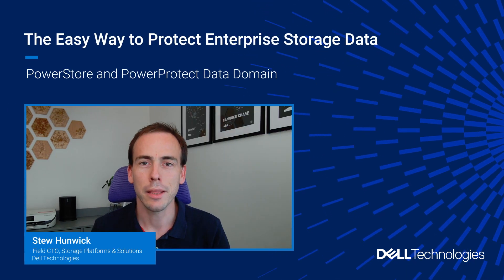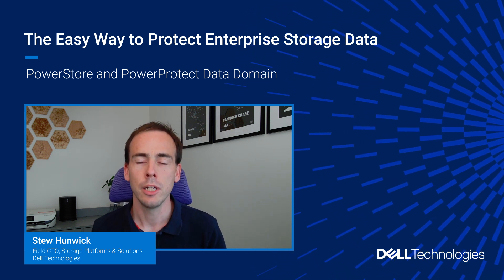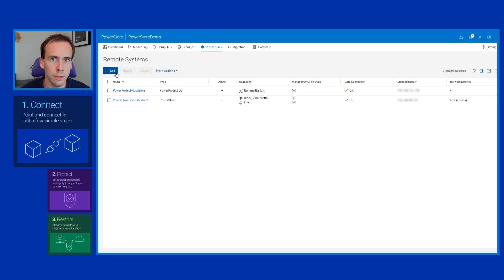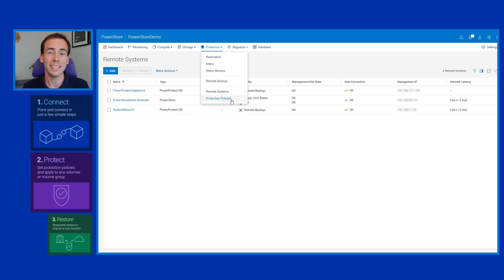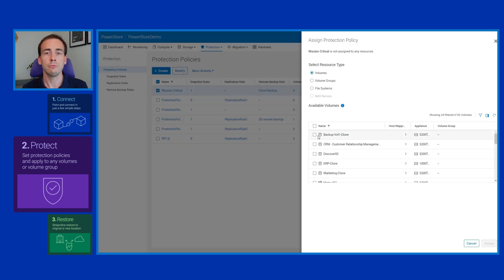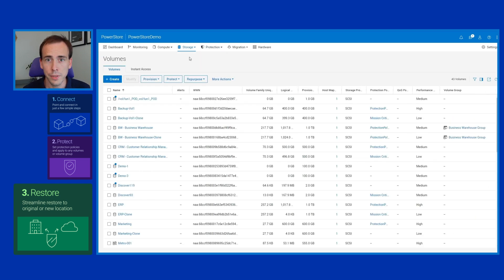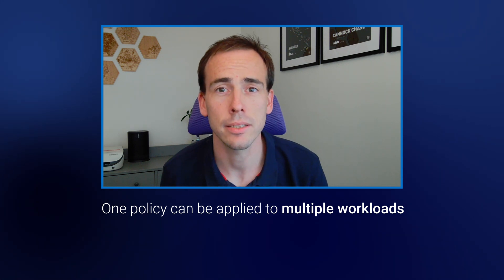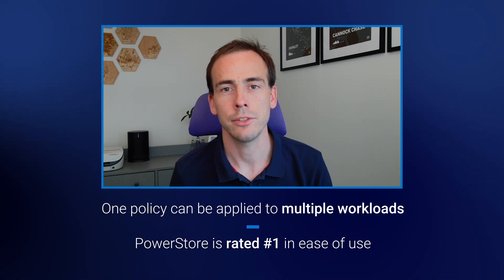The Easy Way To Protect Enterprise Storage Data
Dell PowerStore and PowerProtect: Achieve data recovery confidence with an all-in-one solution that gets you up and running in just 90 seconds.

90 seconds set up time via integrated UI
5:1 Data reduction guarantee via PowerStore
55:1 Data reduction guarantee via PowerProtect Data Domain